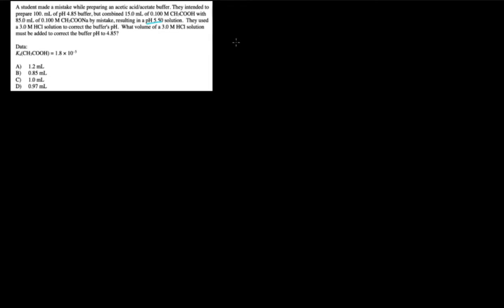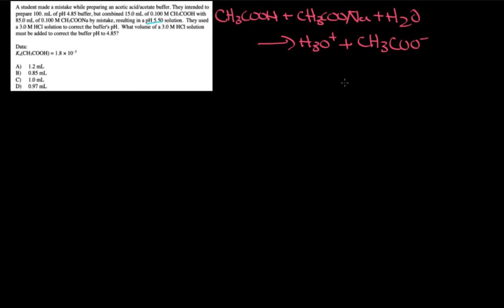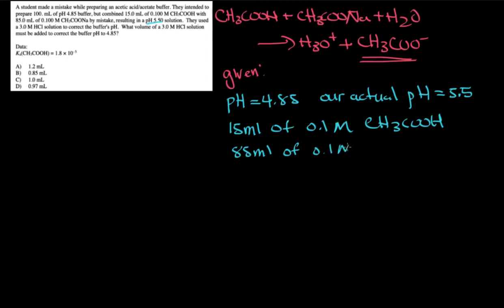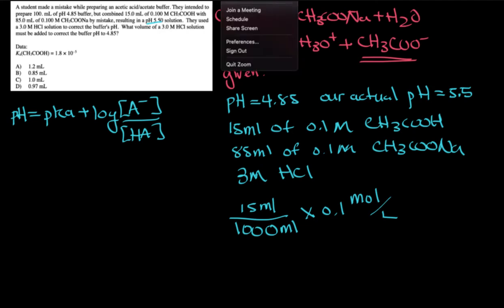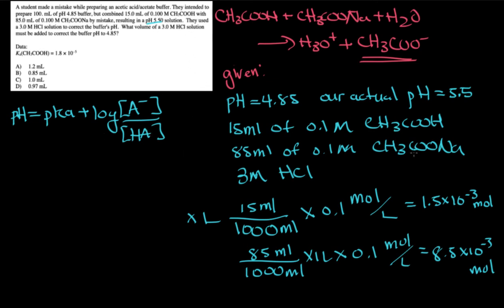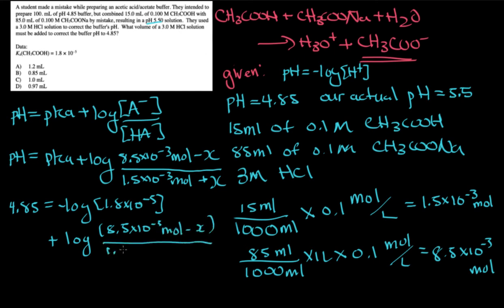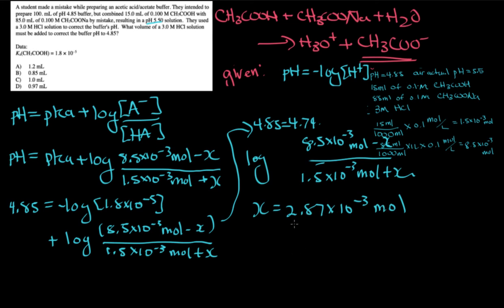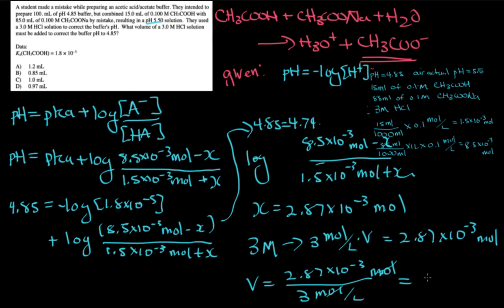AP Chemistry - Correcting pH of Buffer Solution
AP Chemistry - Correcting the pH of a Buffer Solution with a Strong Acid

Content Instructor: Hamza Bagha